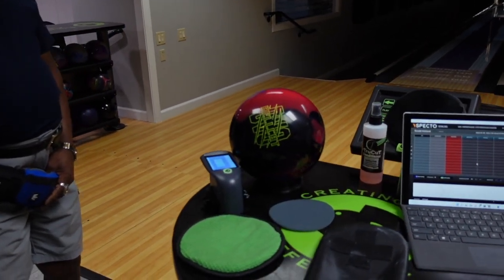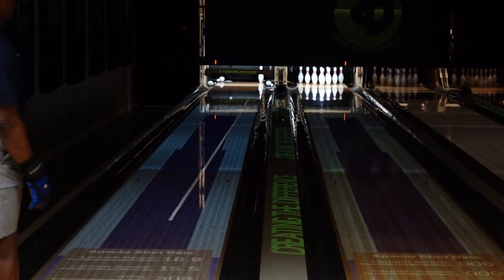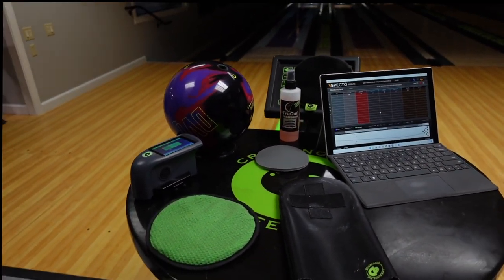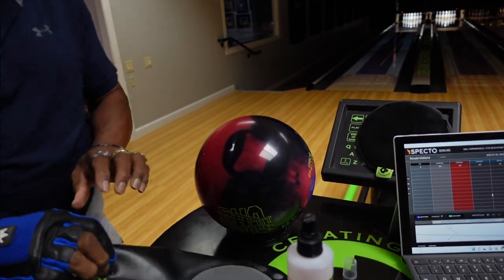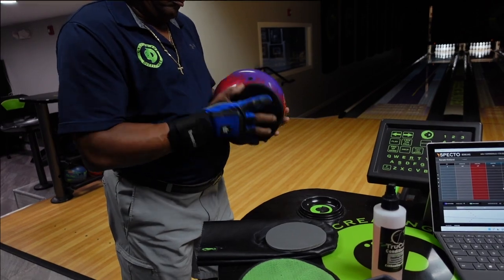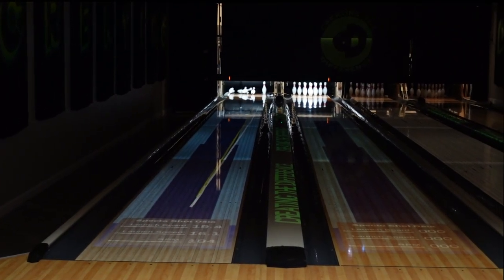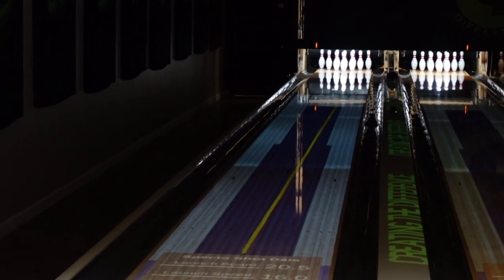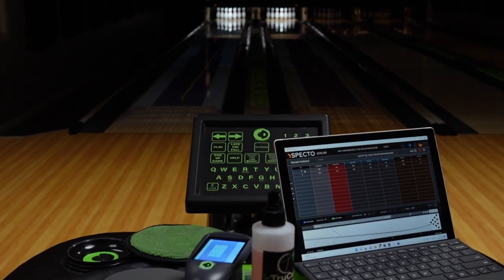Understanding Surface Changes and How They Can Impact Your Ball Motion